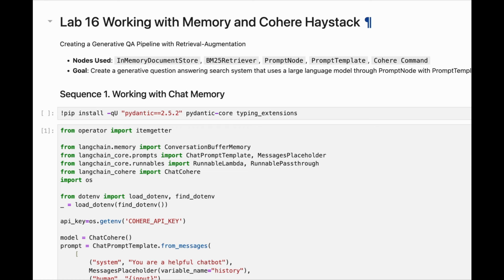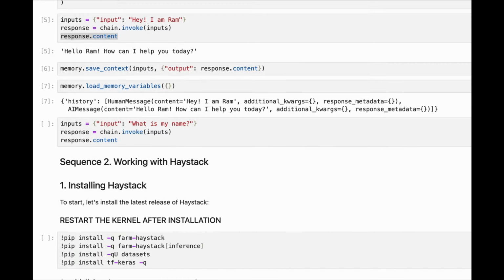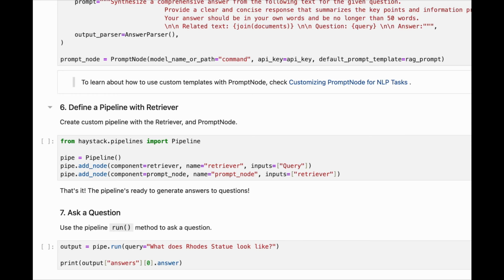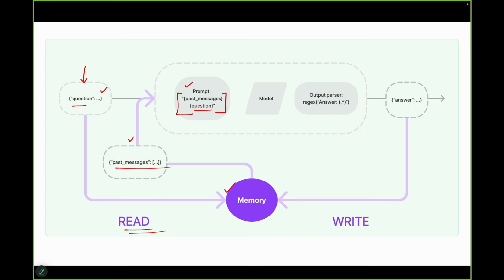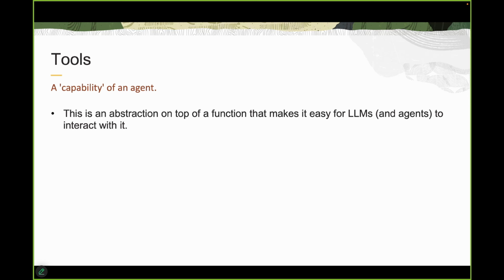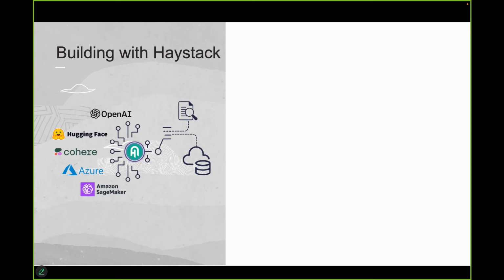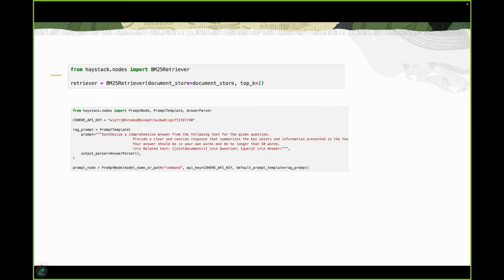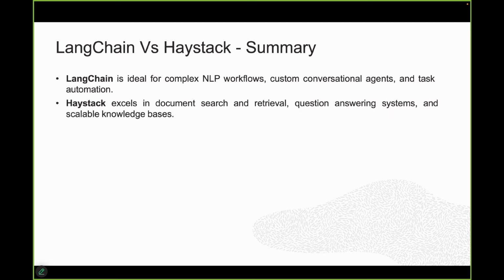Working Memory Agents and Haystack Framework | Generative AI | Large Language Models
Explore the realm of conversational memory in Generative AI in this insightful video. We dissect the role of Working Memory Agents in Large Language Models (LLMs), and delve into the Haystack Framework - a powerful tool in managing memory operations efficiently. This video will illuminate how AI processes, retains, and utilizes information, just like the human brain. Learn about building intelligent agents in LLMs and how they revolutionize our interactions with technology. For tech enthusiasts, researchers, or AI pioneers, this video is a must-watch. Hit play to deepen your understanding of these complex, yet intriguing topics.